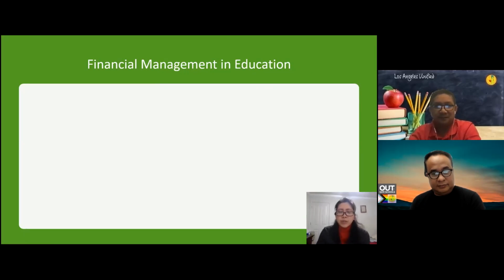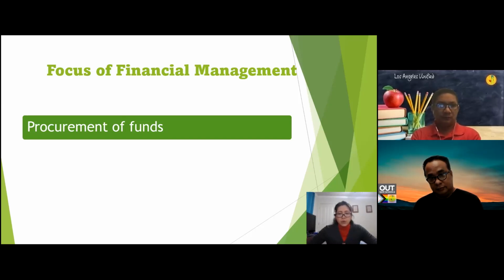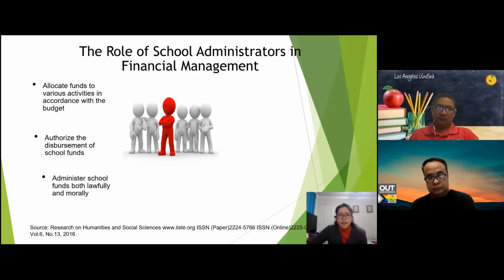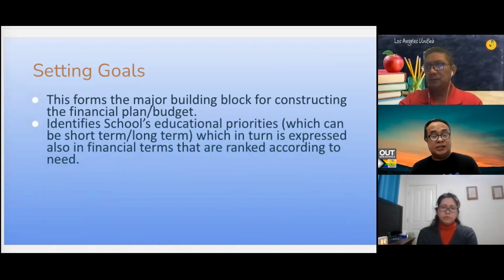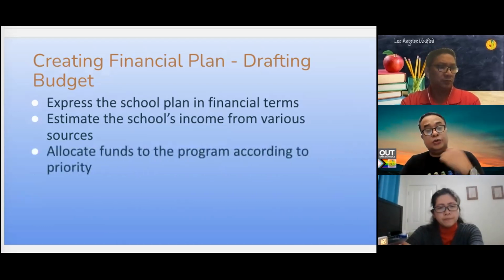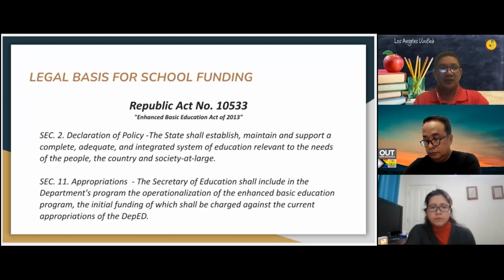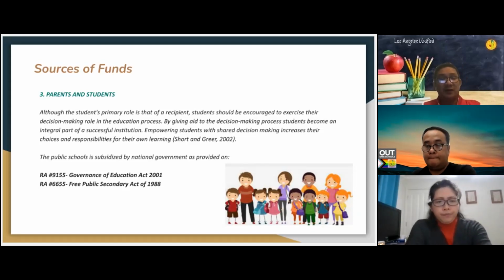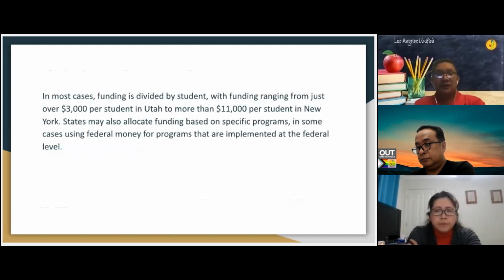Group 7 - Financial Management in Education